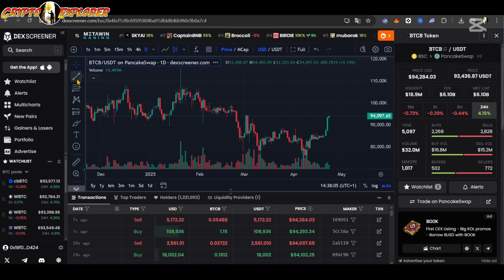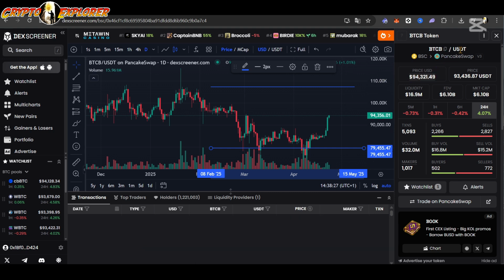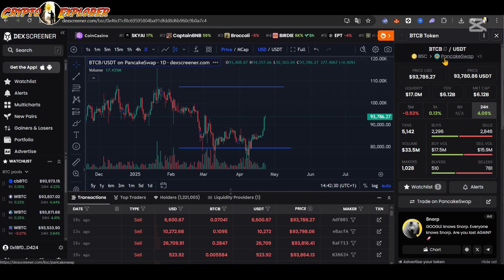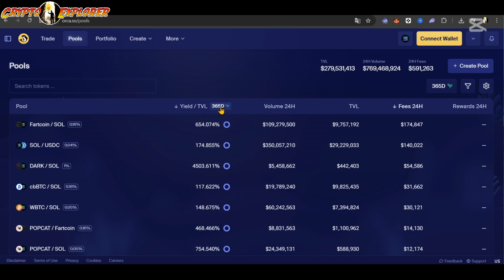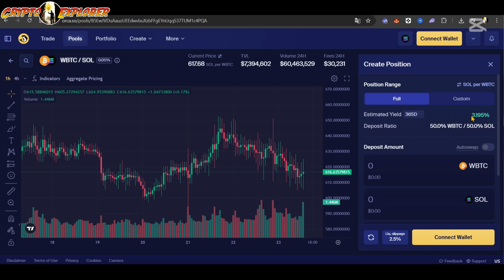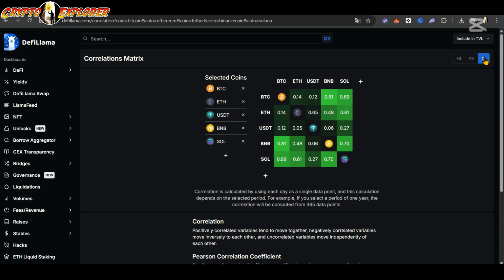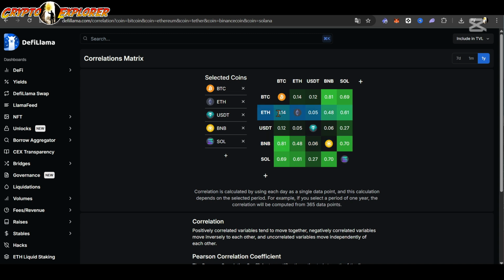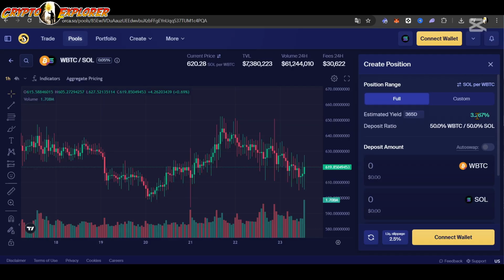Bitcoin Liquidity Pools Made Simple For Beginners (Go Full Range!)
In this video we explore how earning yield in a BITCOIN concentrated liquidity pool using a FULL RANGE strategy might be a great option.

Useful links ⬇️
Related content 📺
- Crypto Labs Underdog Investor Group:
- METRIX Finance:
My favorite CEXs📈
Get in touch with me, business only